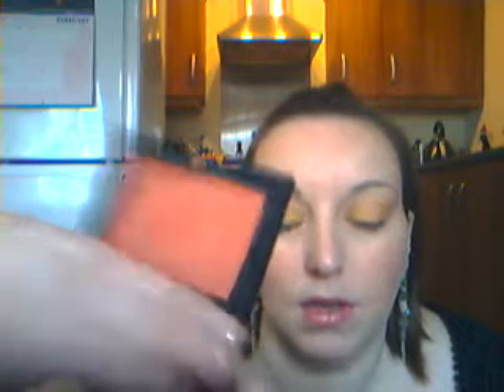My take on spring summer 09 makeup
A response to bishy 80 - will post asa response if I can work out how! Basically I'll be trying to big up blusher and lipstick this spring/summer and here are a few blushes I've got to do that with!